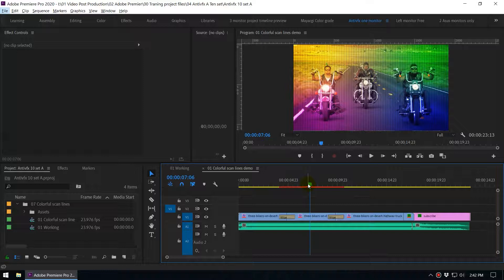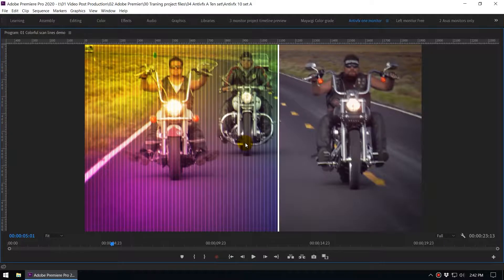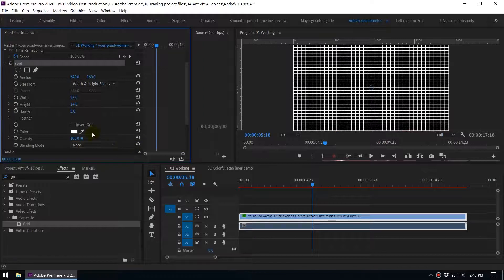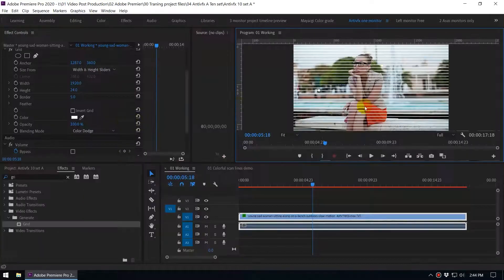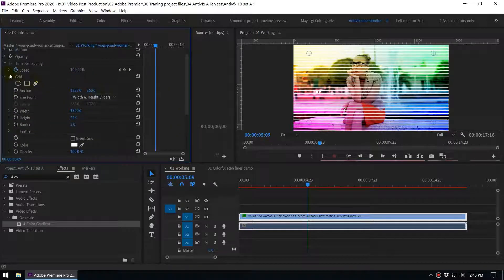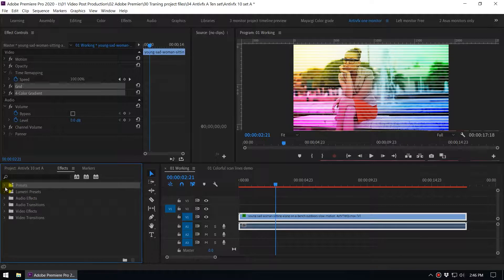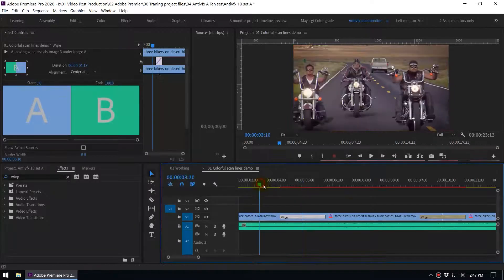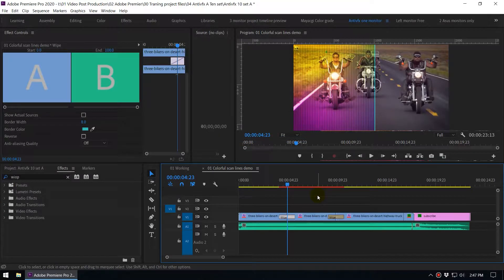Adobe Premiere Pro CC Tutorial : Colorful Scan Line Effect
You can easily create Adobe Premiere Colorful Scan Line Effect using two default effects inside adobe premier.

Adobe premiere pro cc 2018 effects
Adobe premiere pro text effects,
adobe premiere pro slow motion effect,video editing tutorial,
and many tutorials to learn how to become a  video editor with adobe Premier.